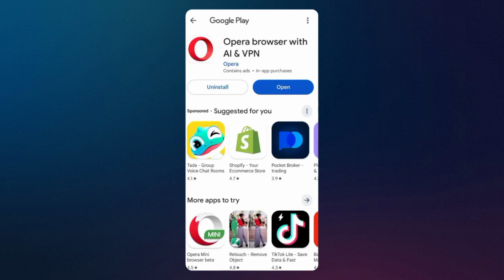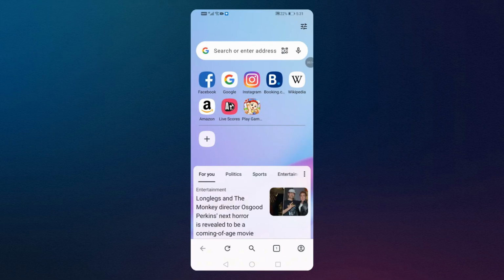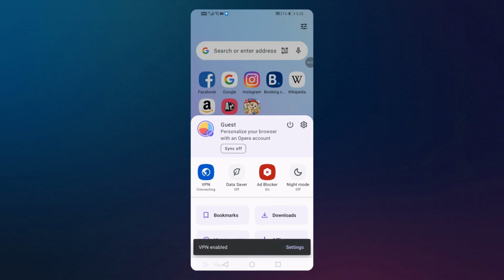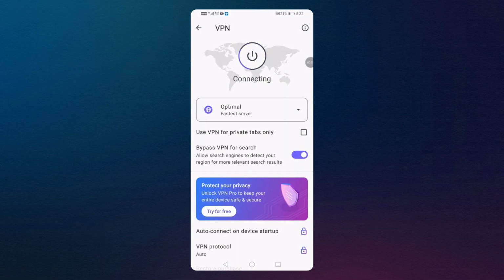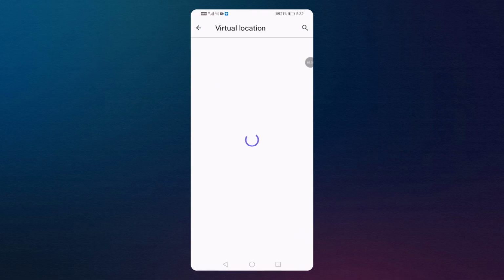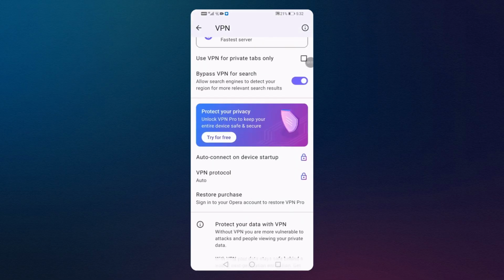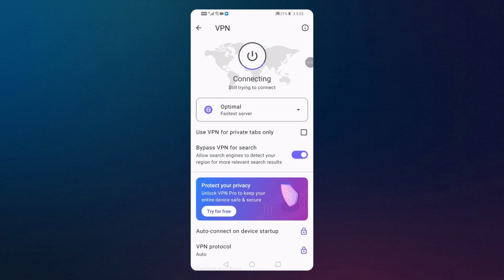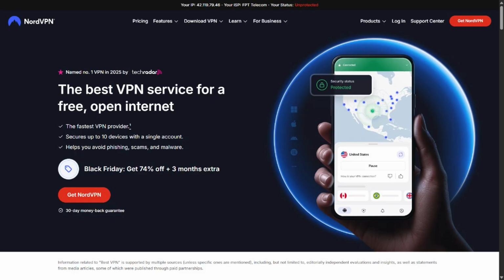How to Enable VPN in Opera Browser in Mobile 2026 (Turn On VPN in Opera Browser on Phone) ✅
Want to stay private while browsing on your phone? In this video, I’ll show you how to enable and use the built-in VPN in the Opera browser on mobile in 2026. You’ll learn how to turn it on step-by-step, switch virtual locations, and browse safely on public WiFi. I’ll also explain when you should consider using a dedicated VPN app like NordVPN for stronger encryption, faster speeds, and protection across all apps—not just the browser.